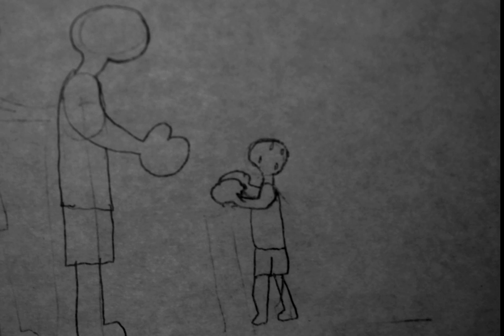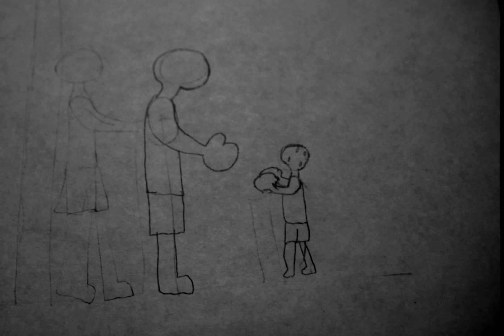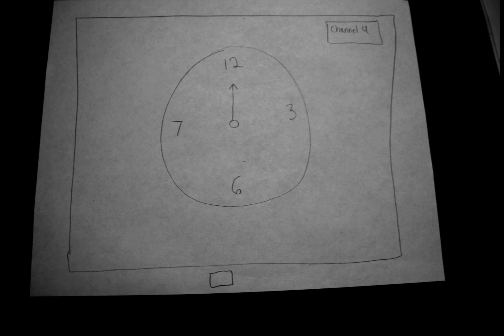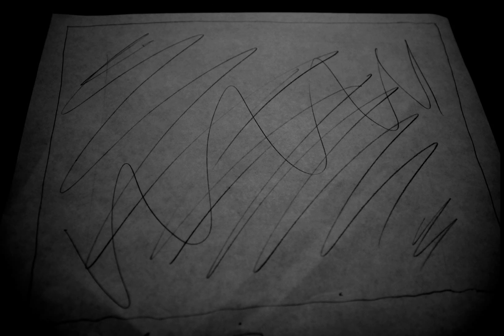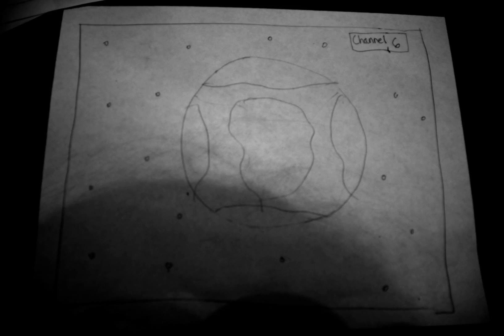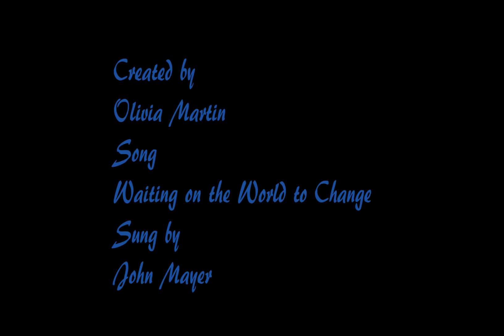Olivia Martin World to Change Stop Motion: Olivia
PW Film Fest